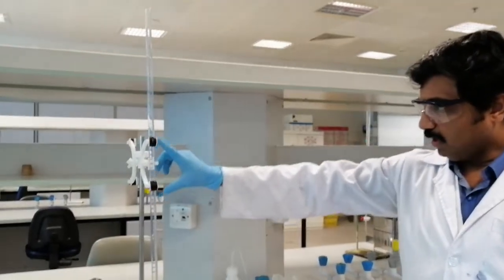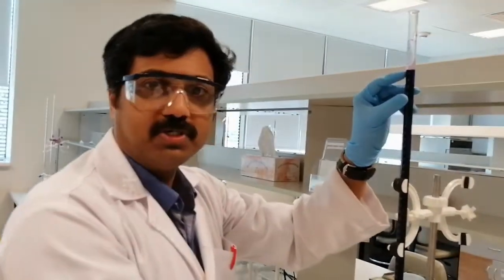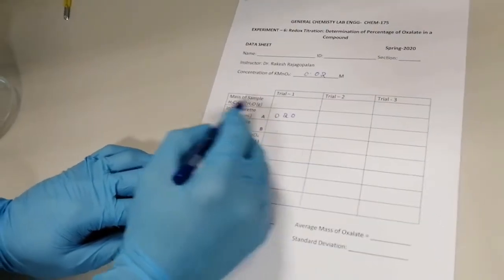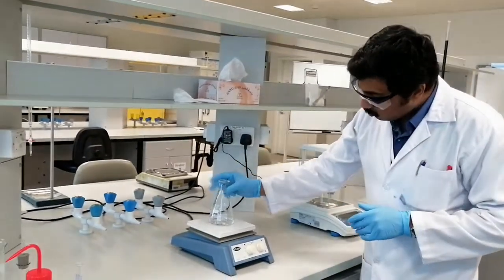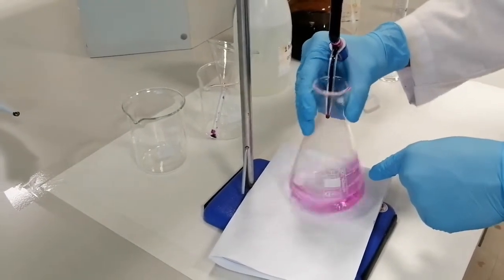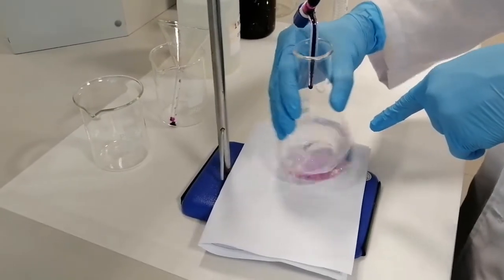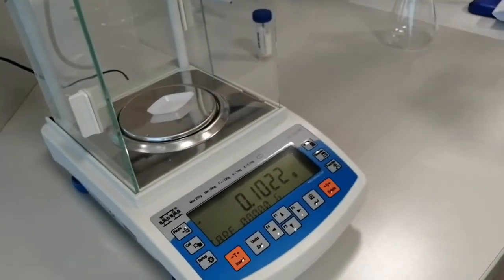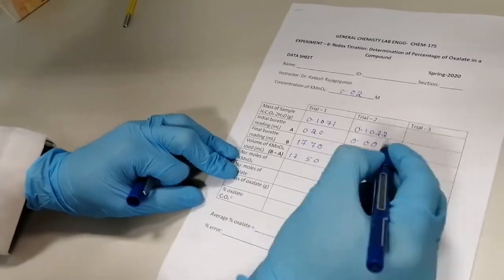Oxidation Reduction Titration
# redox titration